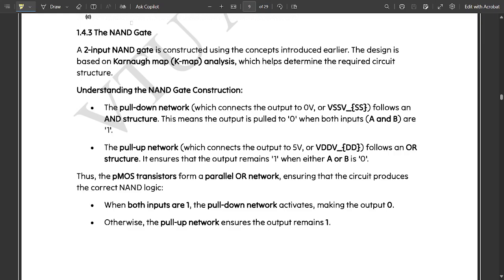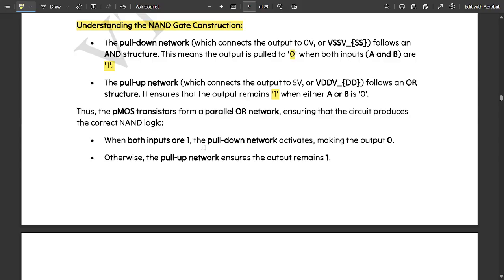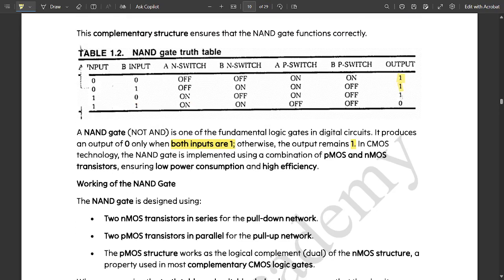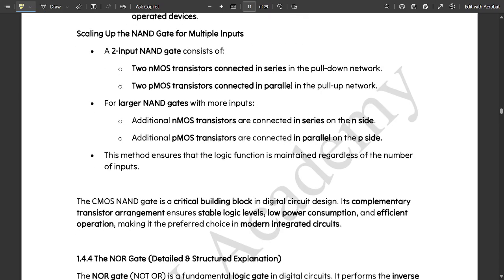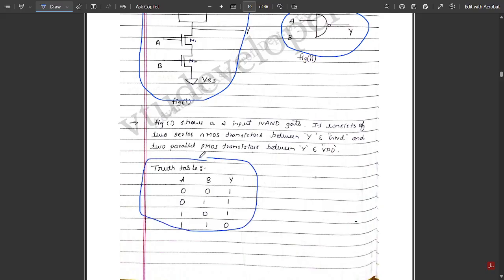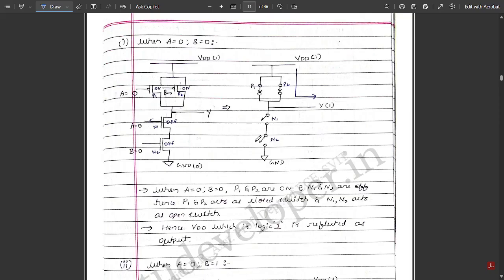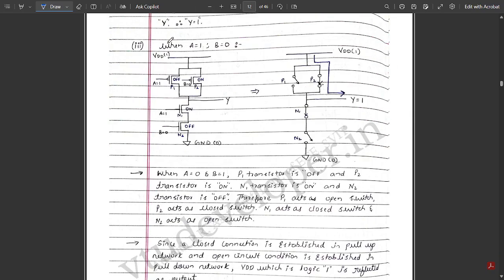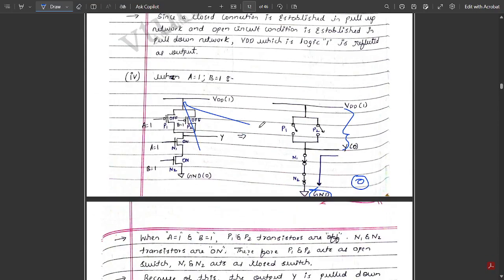1 c Model Paper Solution Explained Module 1 6th Sem VLSI Design & Testing ECE 2022 Scheme VTU